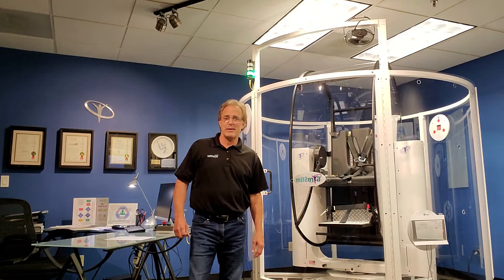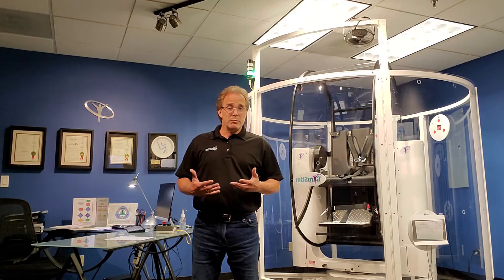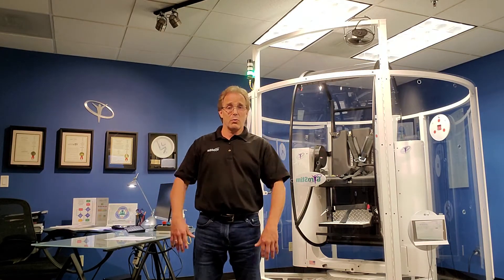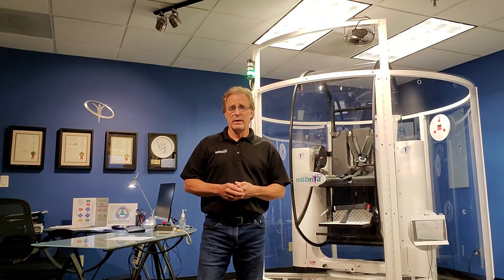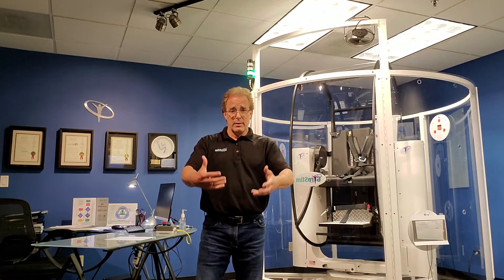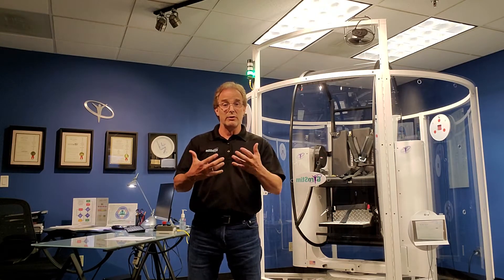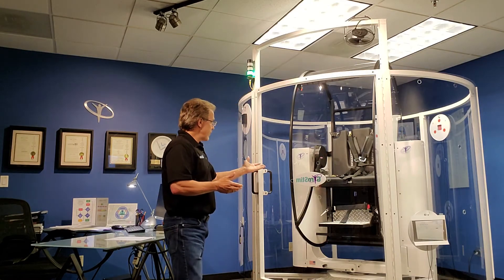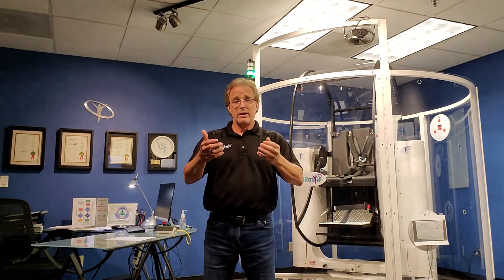Tech in TBI: Gyrostim Sensory Motor Integration with developer Kevin Maher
theFNC.com